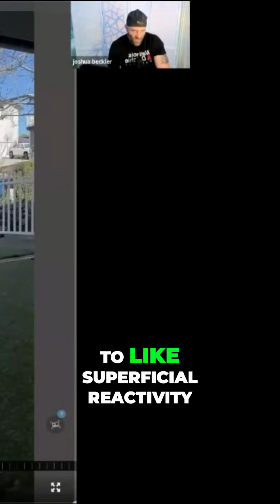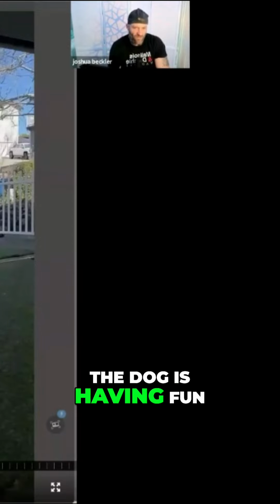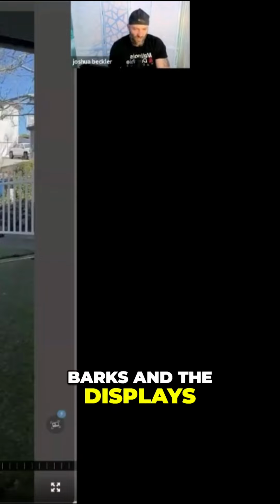Reactive Dog Training: Overcoming Reactivity and Building Confidence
In this video, we address the common misconception about avoiding triggers when training reactive dogs. Learn how to safely expose reactive dogs to controlled situations to help them build confidence and overcome reactivity issues. Don't miss out on valuable insights from professional dog trainers.